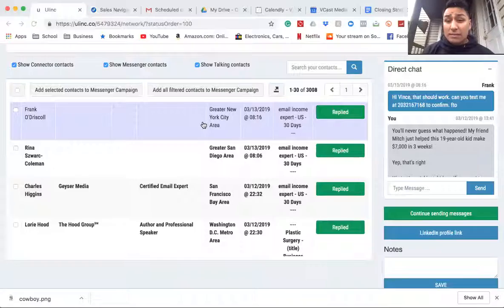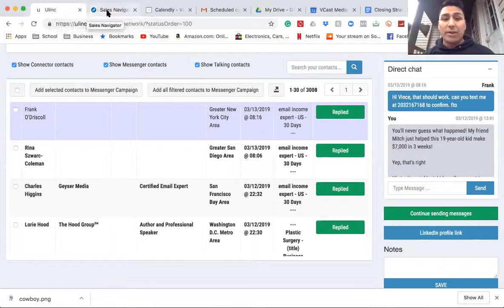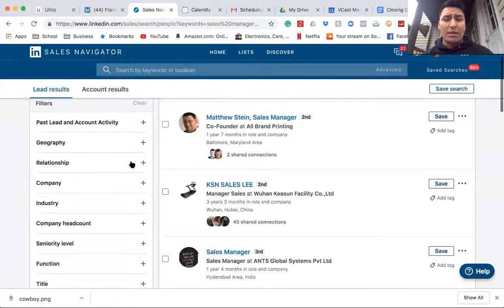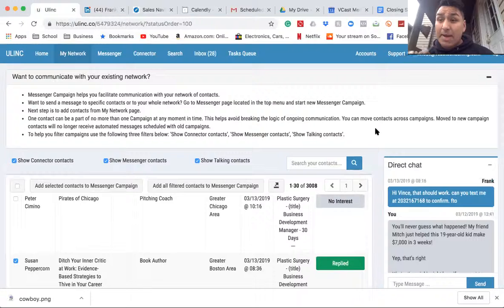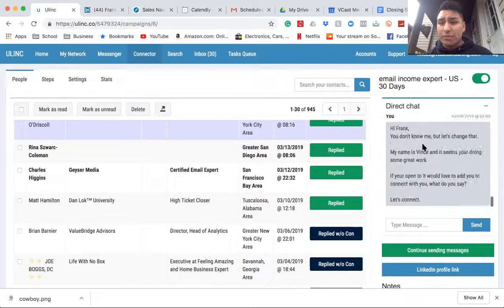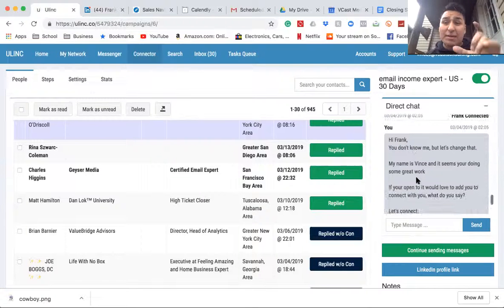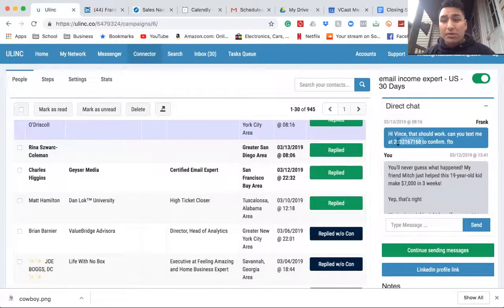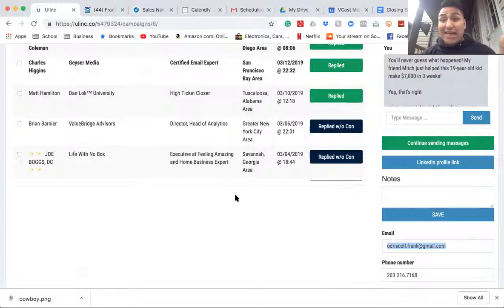Rehab Instructional Video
Had to Record this really quick for you guys ;)

Hope this helps clarify some things